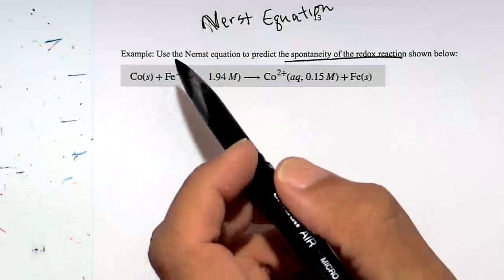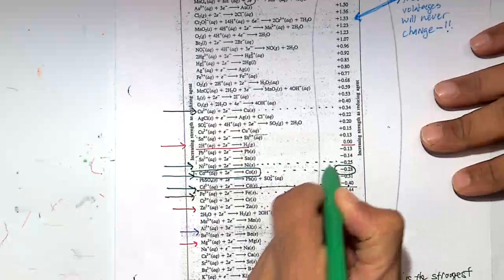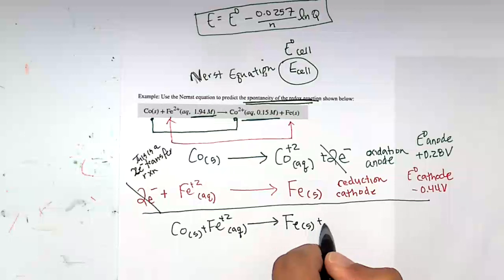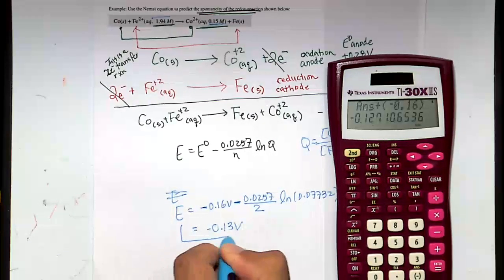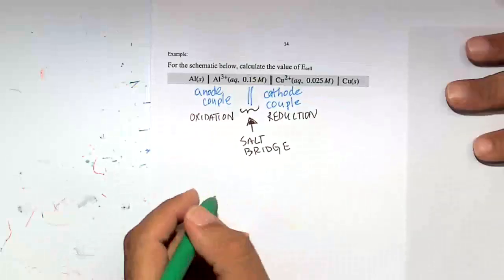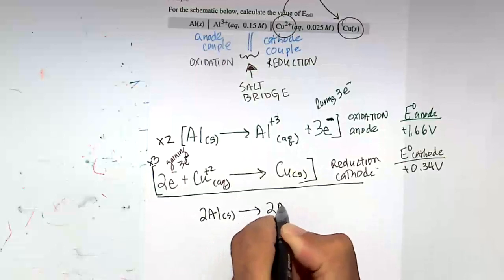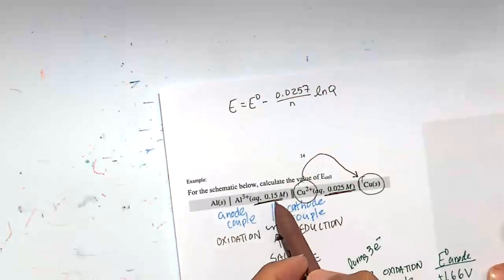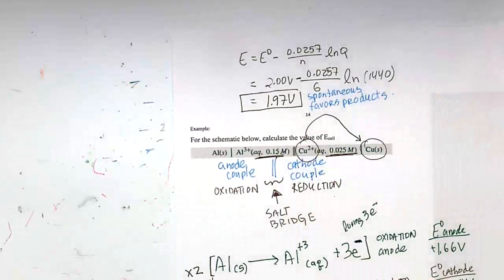CHEM 1520 Lecture recording (11/21/2022)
Nerst equation practice problems